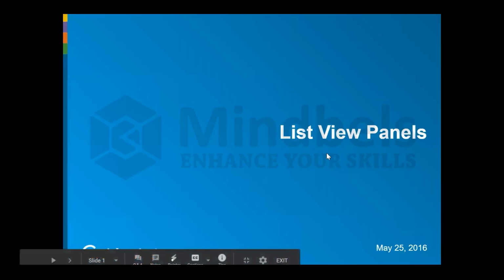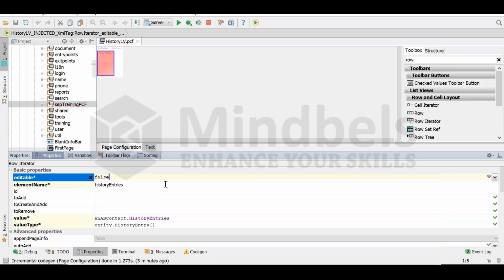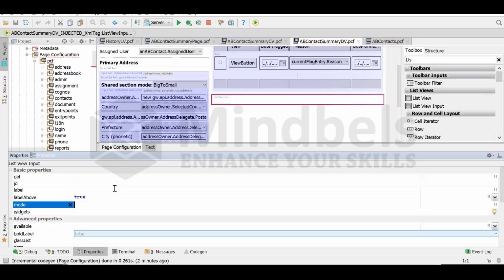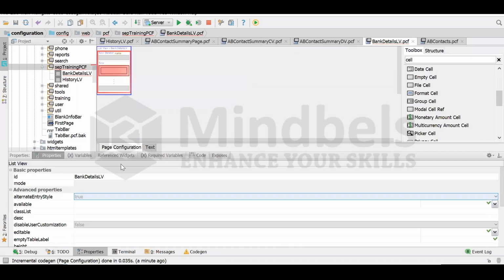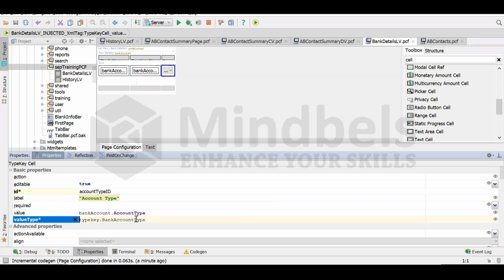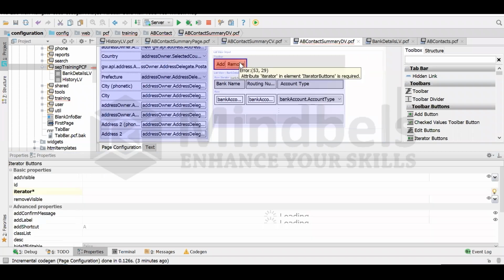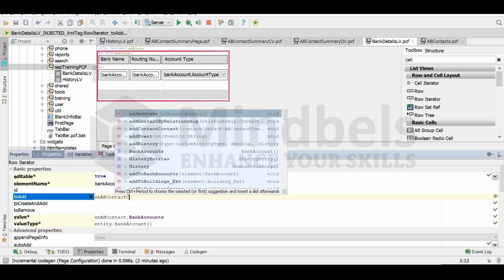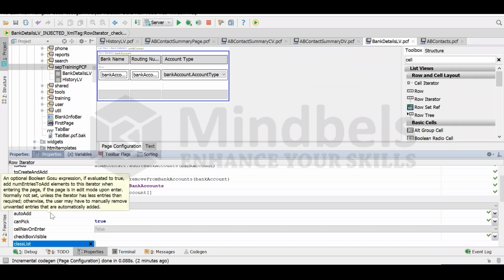Guidewire PolicyCenter Configuration Tutorial | Complete Beginner’s Guide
🚀 Unlock Your Career with Guidewire PolicyCenter Configuration Training!
Master Guidewire PolicyCenter from scratch through our Live Sessions, Batch Training, One-to-One Coaching, and Self-Paced Courses. Whether you're starting new or leveling up your skills, this program will help you become a Guidewire PolicyCenter expert.

In this video, we cover essential concepts like PC architecture, product model, UI configuration, rating, rules, workflows, and real-time project scenarios — everything you need to shine in your career! ✨

🤝 One-to-One Personal Training

📚 Self-Paced Course with Lifetime Access

💼 Job Assistance & Resume Preparation

📝 Practice Assignments & Hands-On Labs

📈 Why Learn Guidewire PolicyCenter?

Guidewire is one of the most in-demand technologies in the insurance domain 💼. Skilled professionals earn high salaries and work with top global companies 🌍.
Mastering PolicyCenter can lead to roles like Guidewire Developer, Configurator, Consultant, and PolicyCenter Specialist.